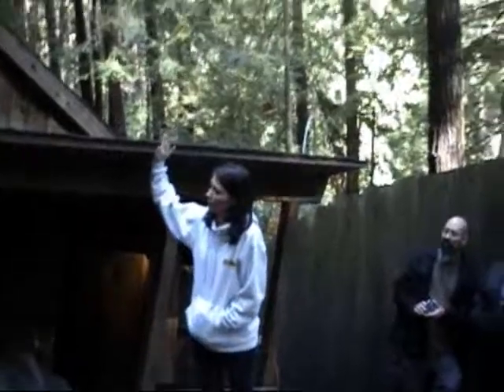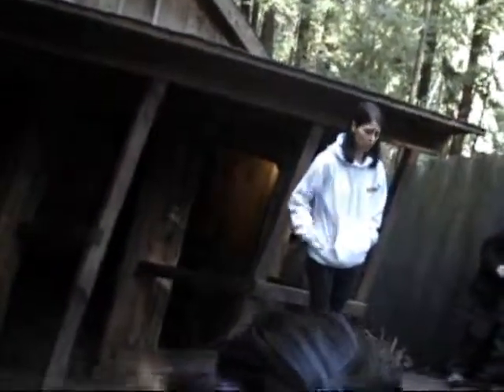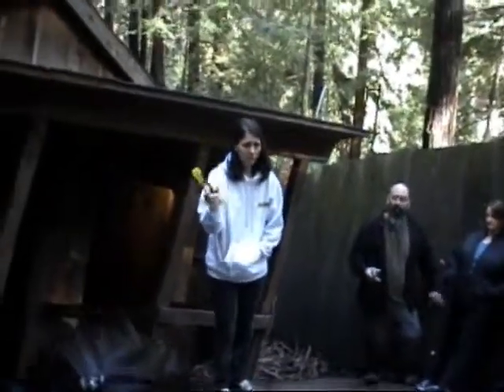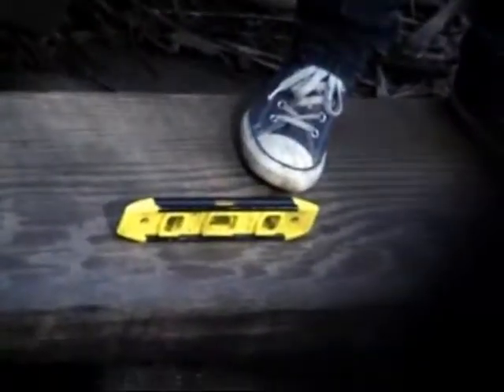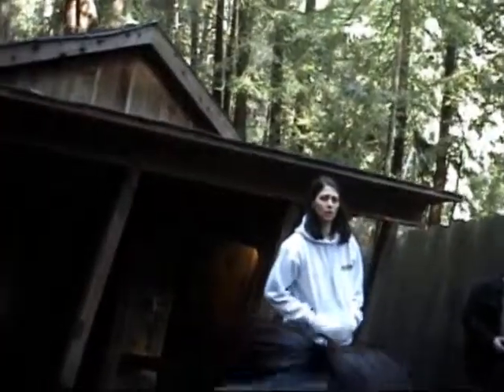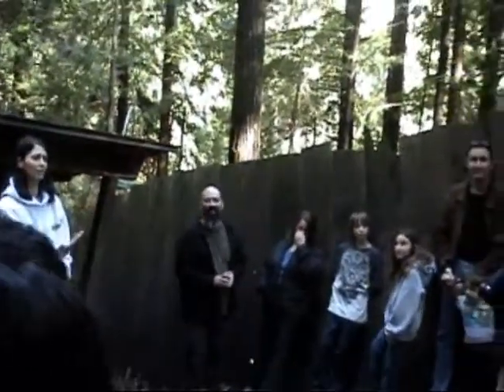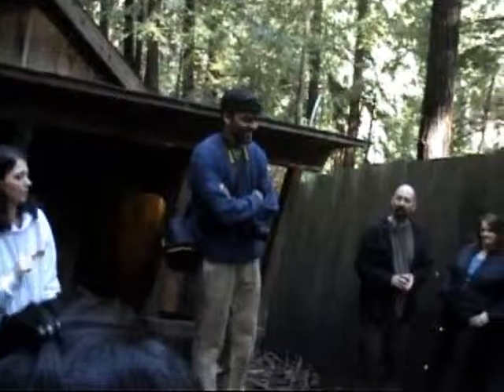US_trip_2010_2